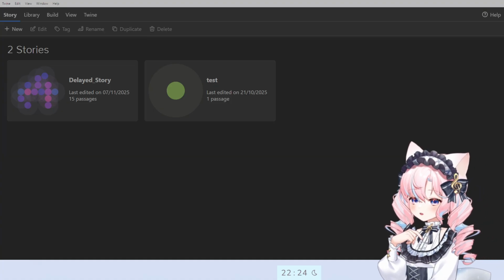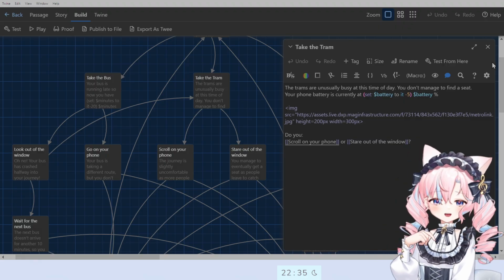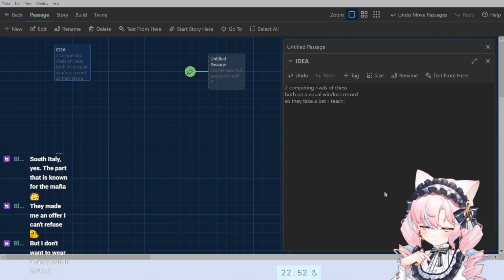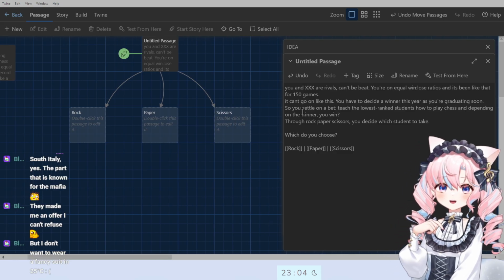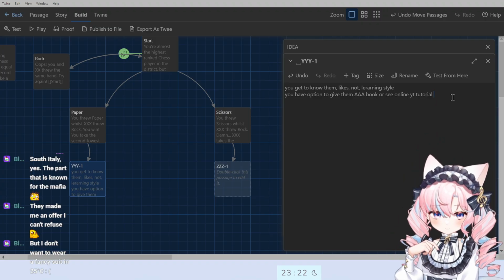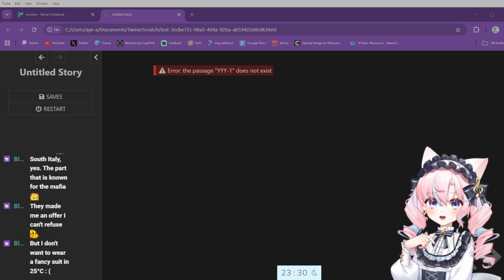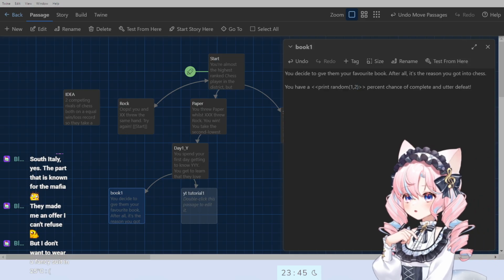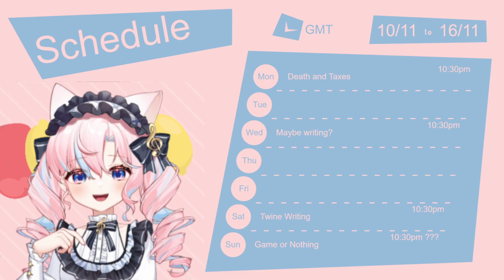【Twine】 fic writing + chill 【Astra Celestina】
get those creative juices flowing!
Twitch VOD from 07/11

【CHAT RULES】
1. Be nice and respectful, don’t be weird/hateful to me or other members of chat. Hate speech, discrimination and excessive trolling will not be tolerated.
2. No back-seating/spoilers. I am aware that I am confused half the time, but only help if I directly ask for it.
3. Stay on topic. Don't spam, start drama, trauma dump, discuss controversial topics unless brought up by me.
4. Don’t spam, especially hateful messages. Please help the community to report/block these people as they are not welcome here.
6. Please try to keep the chat language to English. It can be difficult to translate languages.

This is (hopefully) a safe, warm place for everyone here, please don’t ruin it for others.